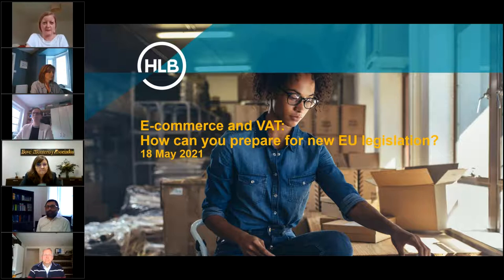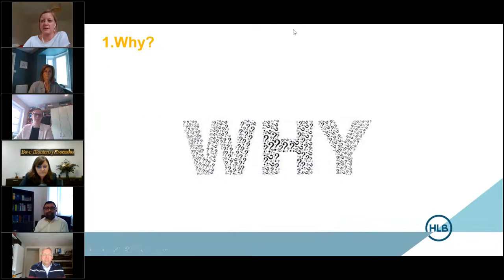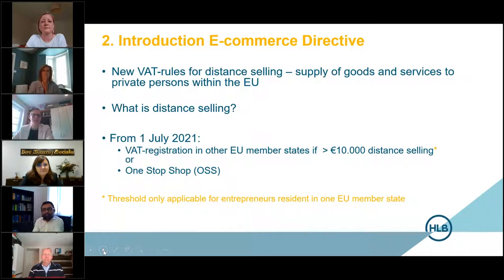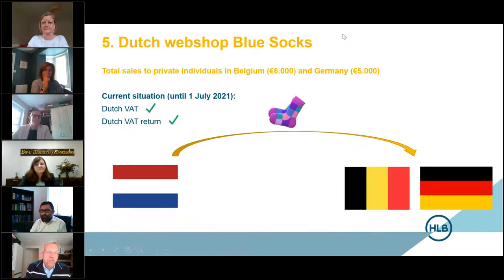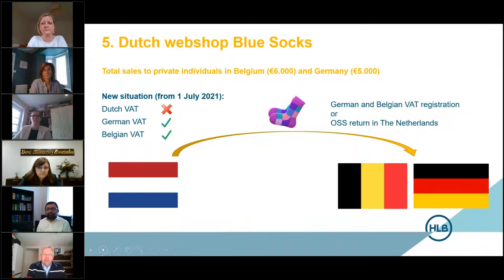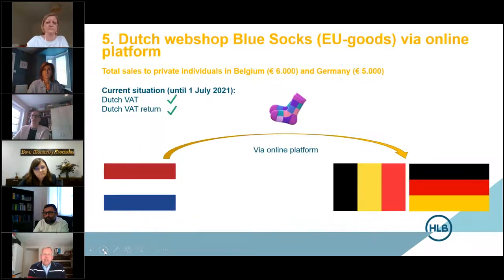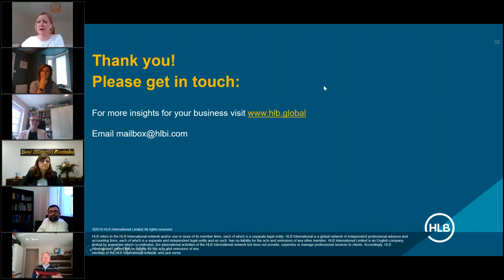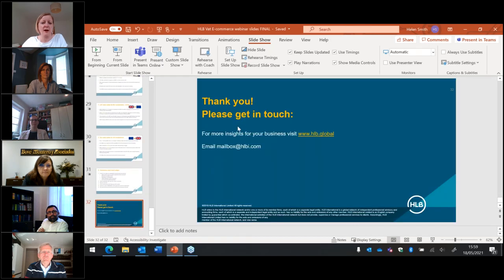HLB Webinar: E-commerce and VAT, how can you prepare for new EU legislation?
On 1 July 2021 the EU will change the VAT legislation on e-commerce, bringing in a new set of rules, with different implications for distance sellers acting from within or outside the EU.  If your business is engaged in e-commerce it is likely you will be affected.  During this webinar , held on 18 May 2021, our speakers highlight the changes and what they will mean for your business and clients.